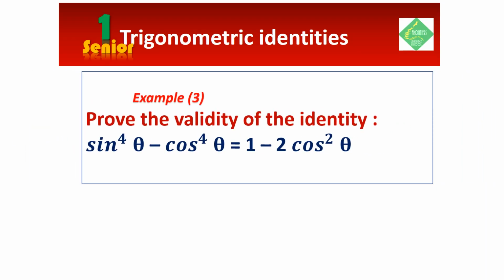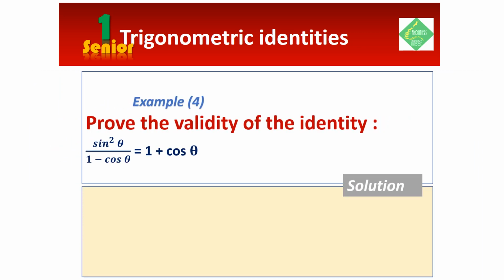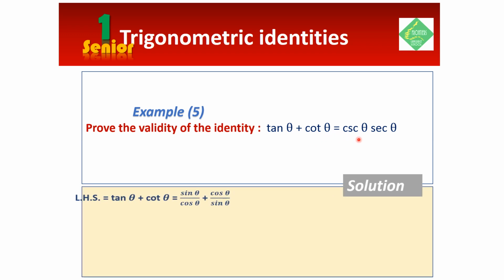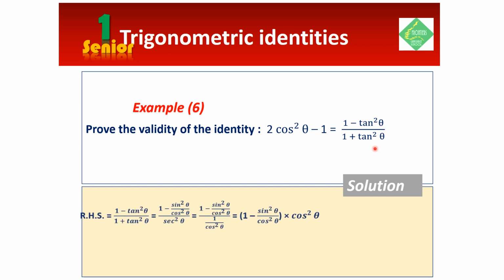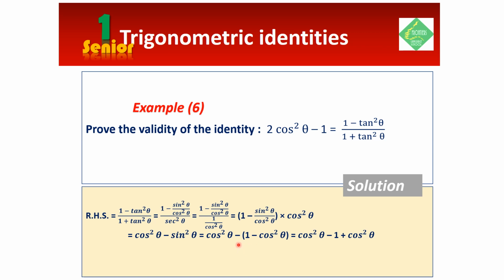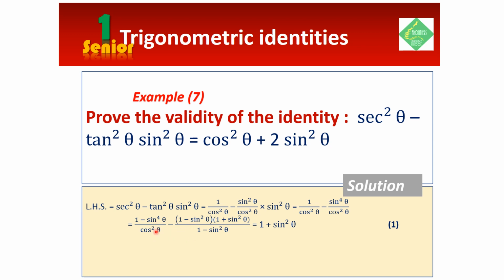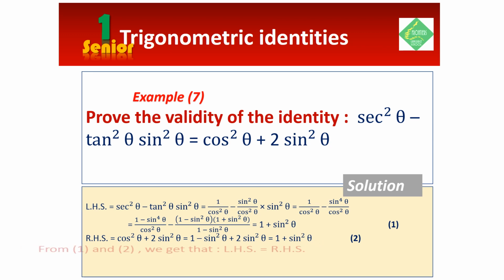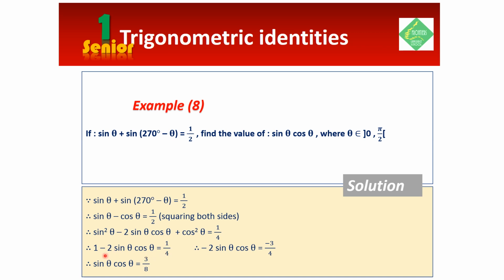Grade 10 - Math - 1 1 trig identity Trig part2